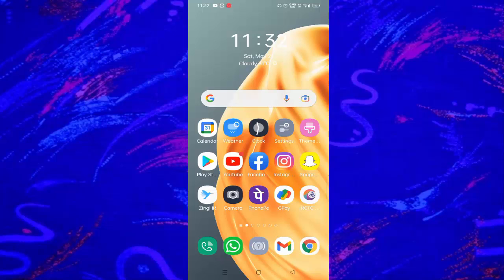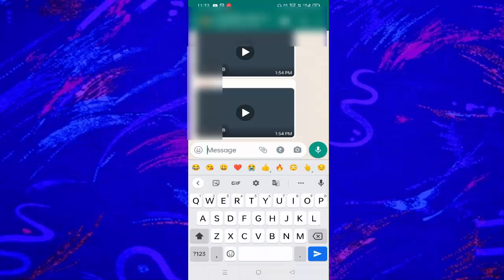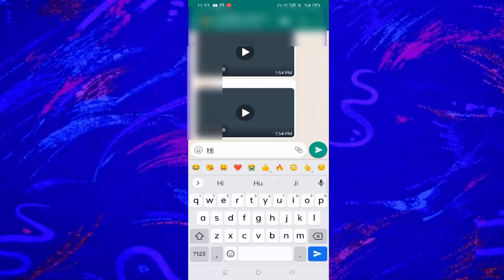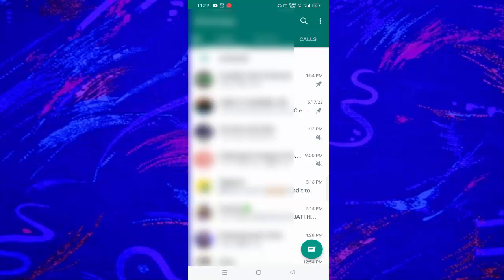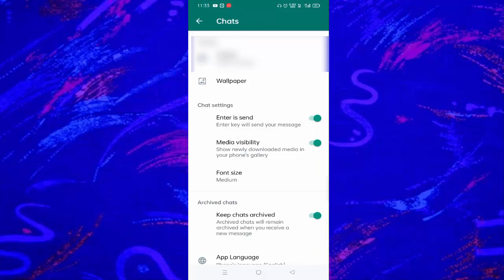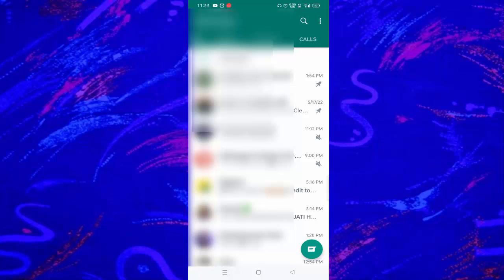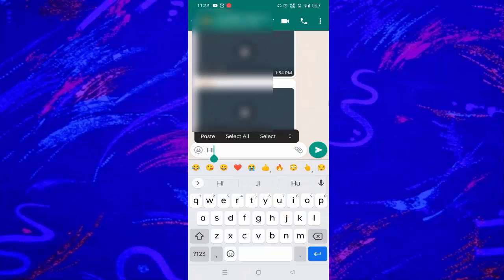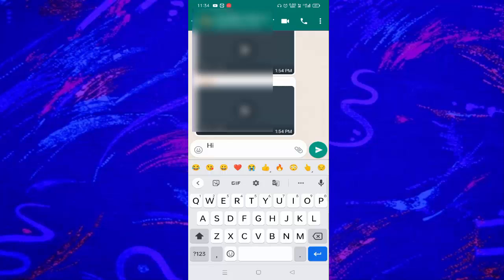How to Fix Missing Enter Key in Whatsapp || Solve Enter Key not Working in Whatsapp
How to Fix Missing Enter Key in Whatsapp

Enter Key not Working in Whatsapp